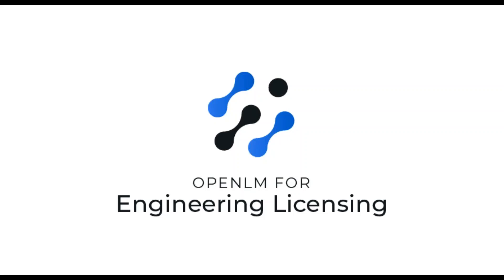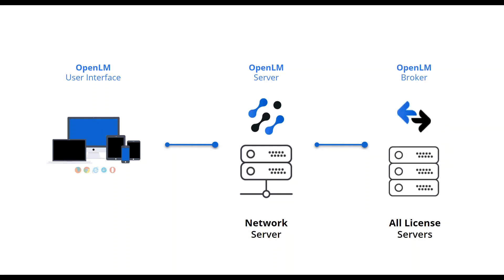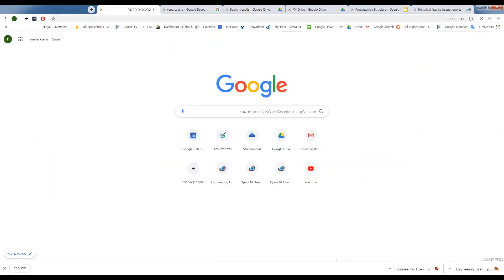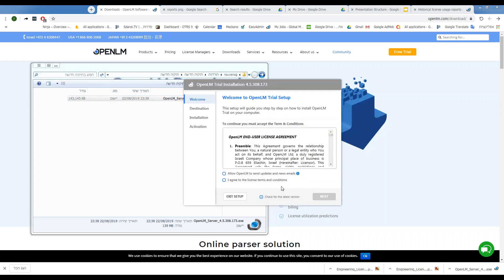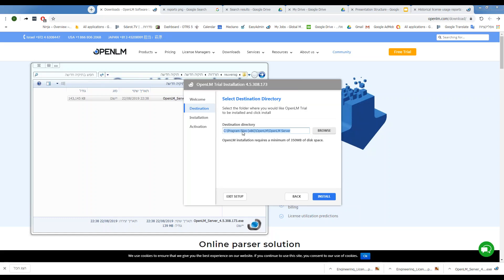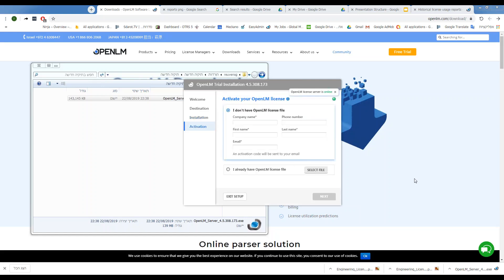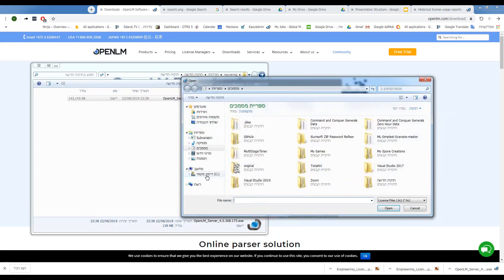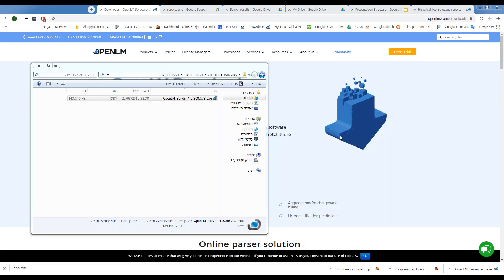Install OpenLM Server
Download the latest version of OpenLM Server to a network server.
Double click the downloaded installer file
Select your desired destination folder and click Install.
Click I don't have OpenLM license file and fill in your details.
If you already have it, click I already have OpenLM license file and browse for the file.
Click Next.
Close the wizard.